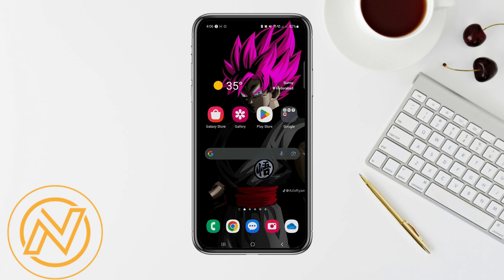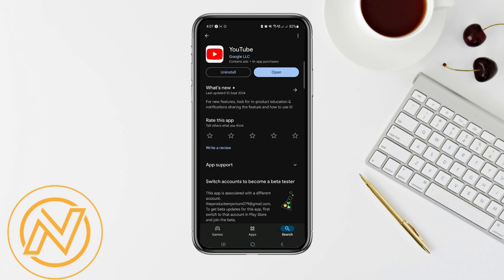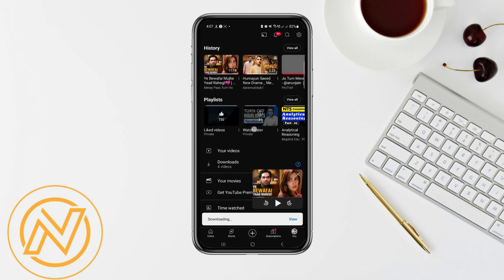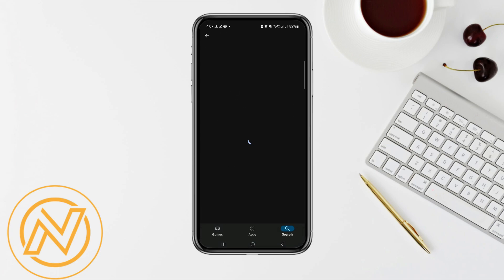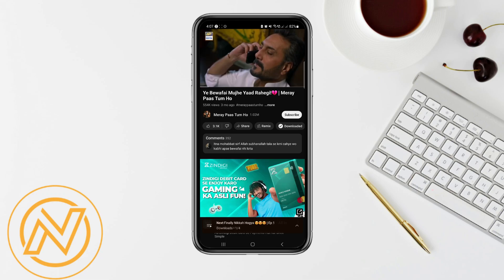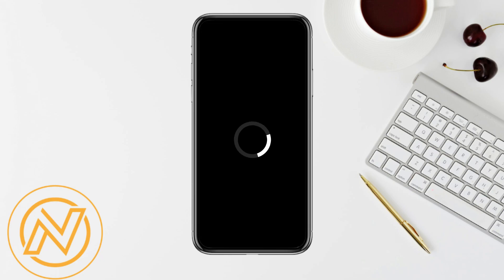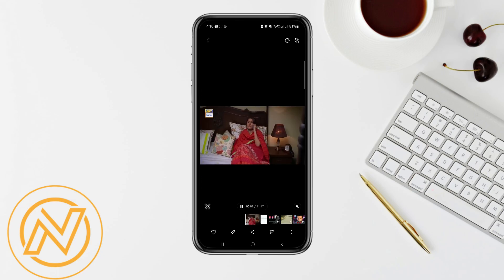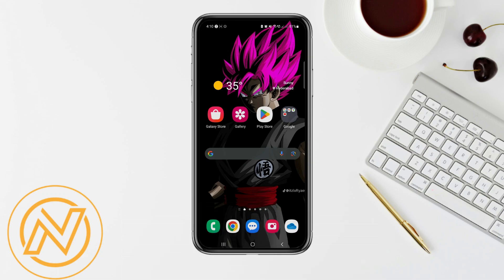How To Move Downloaded Videos From YouTube To Gallery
In This Video, learn .How To Move Downloaded Videos From YouTube To Gallery.
move download youtube gallery . videos form gallery.